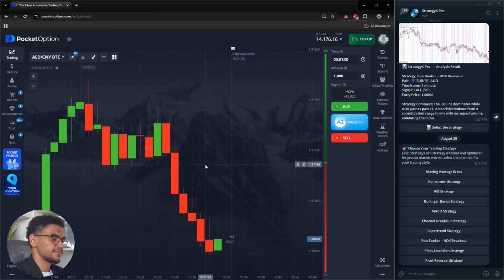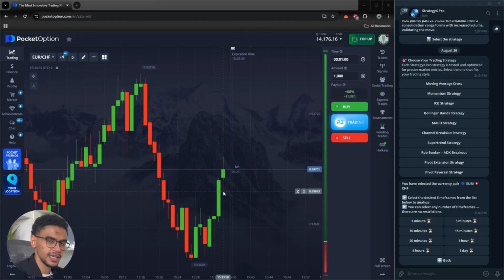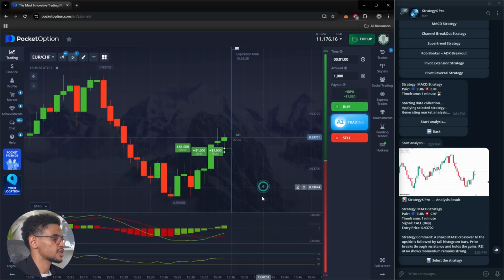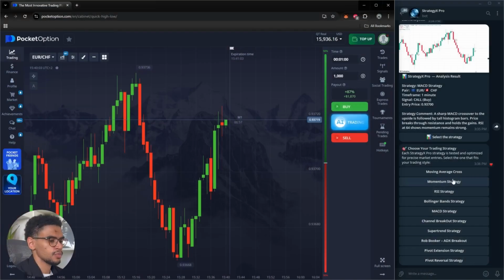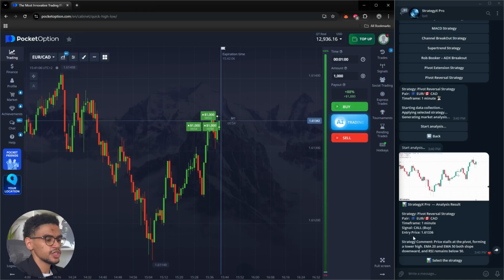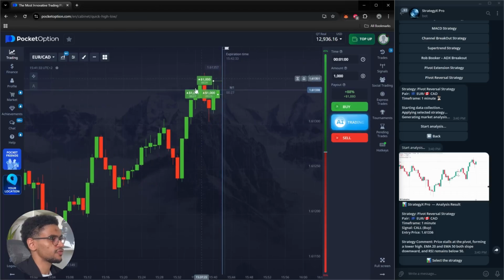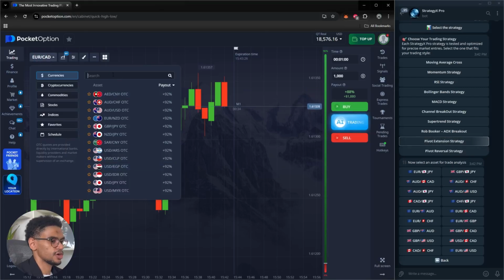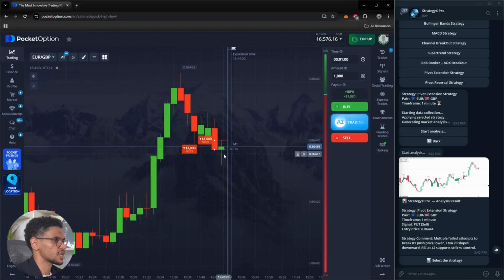Pocket Option Strategy | Pocket Option Bot New Product Presentation (Join the Team)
Explore powerful tools for pocket option trading: from a complete pocket option tutorial to automated setups like the pocket option bot and binary options trading robot. Build your skills with every pocket option strategy and effective binary options strategy.

YOU CAN'T WRITE TO THE MAIN CONTACT DUE TO TG LIMITS👇
💬 WRITE TO MY OFFICIAL BOT I'LL ANSWER IN A FEW MINUTES